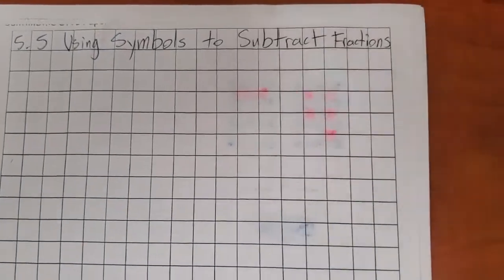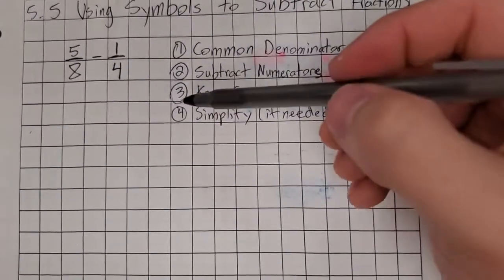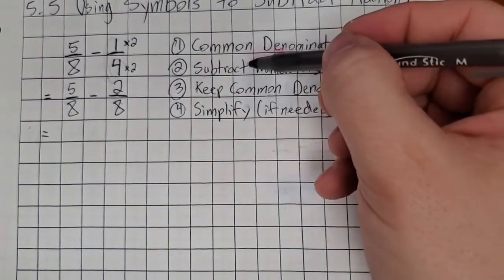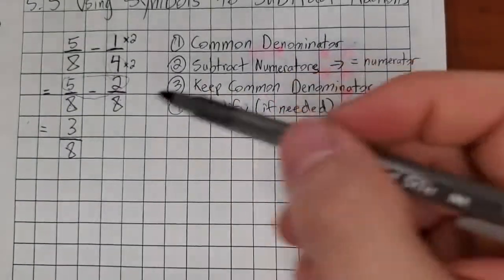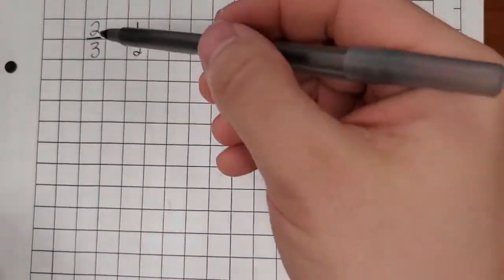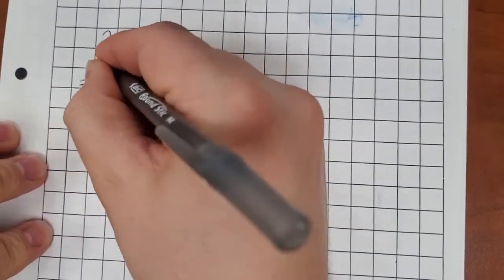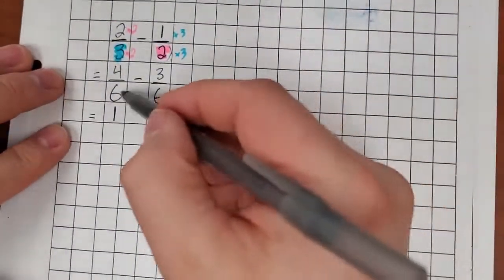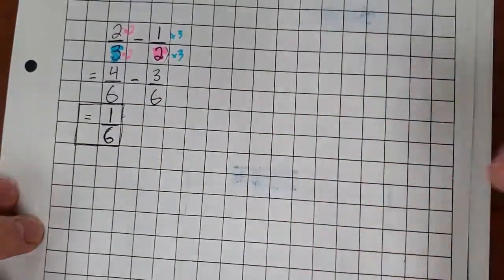Math 7 - 5.5 Using Symbols To Subtract Fractions